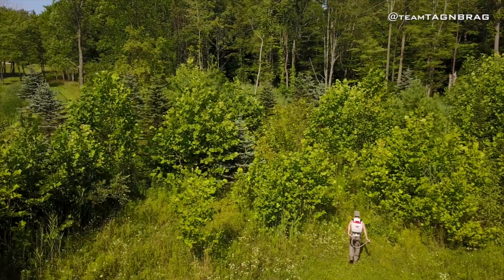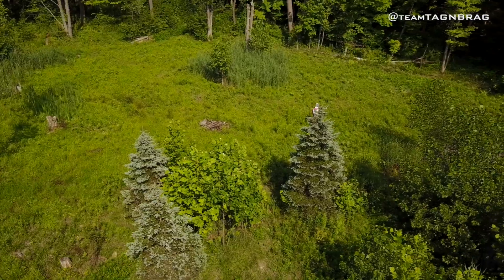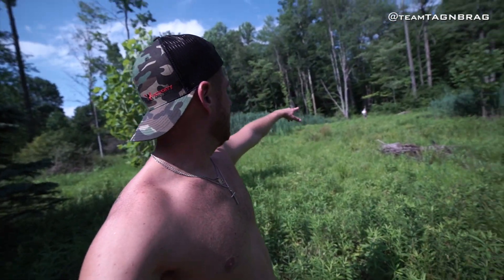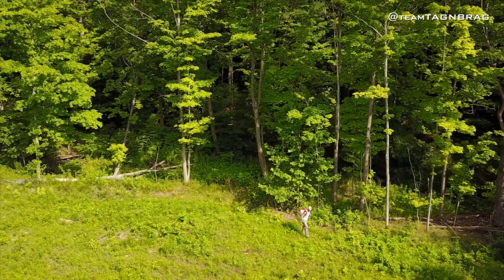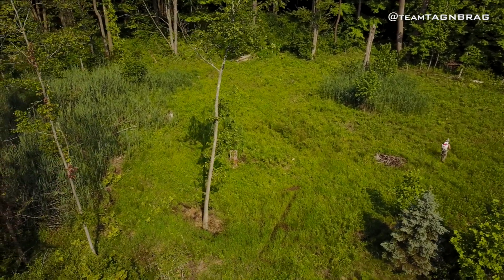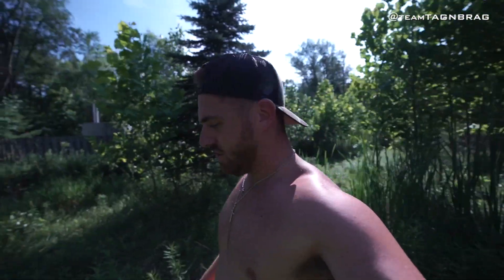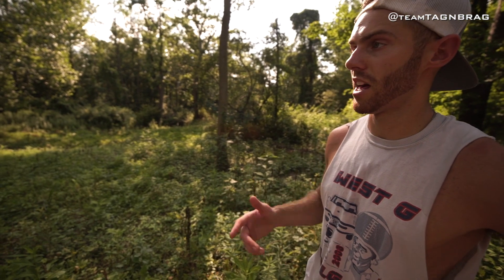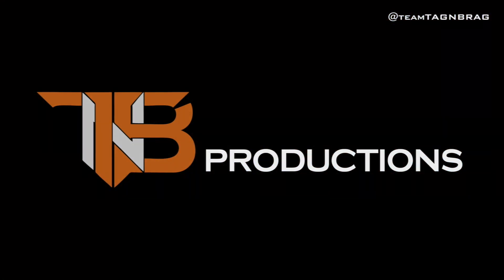Spraying Food Plot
July 14th, 2017.  Back in town and back to work.  We have not tended to the few small food plots that we are creating in Ohio for a while.  Well, it is almost planting season for the brassicas plots we put in.  We usually plant those around the last week in July to the first week in August each year.  So, it is time to start preparing the ground again and get ready to put more seed in the ground.  Here we go!